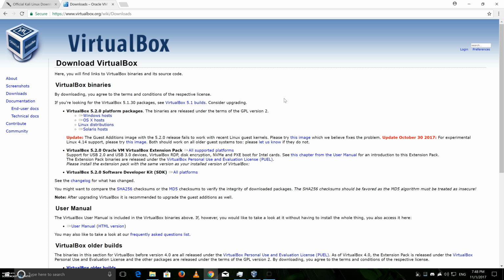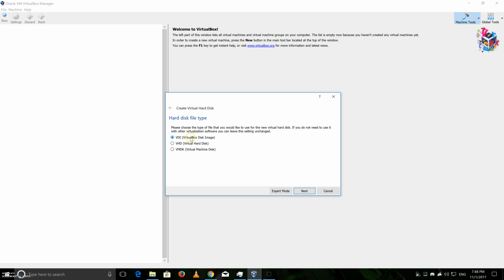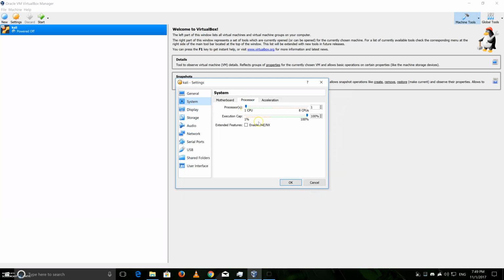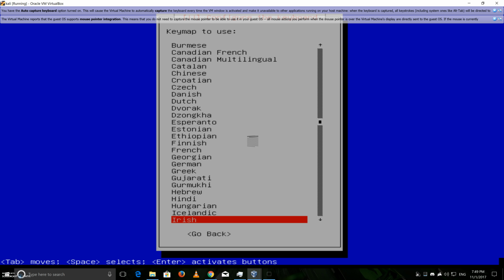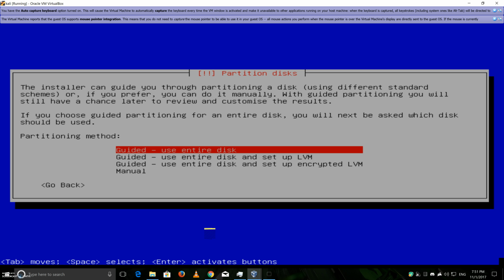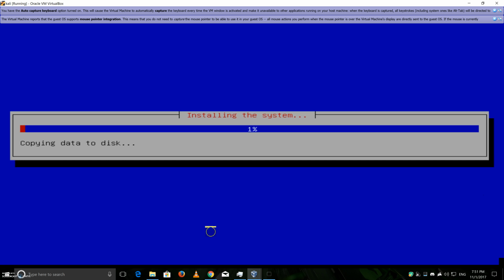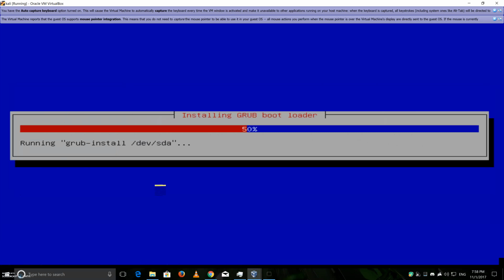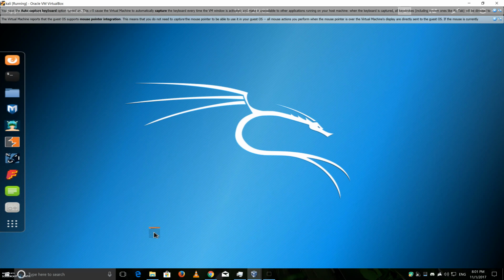Blog IT Professional Skills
How to install Kali Linux onto a Virtual Machine.